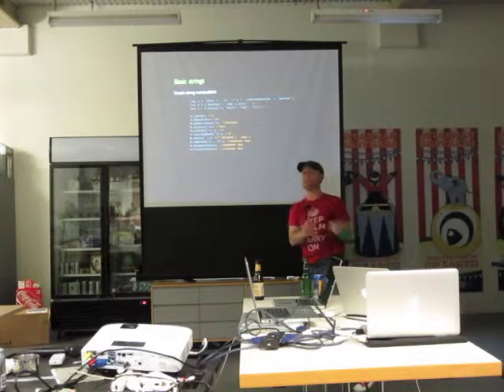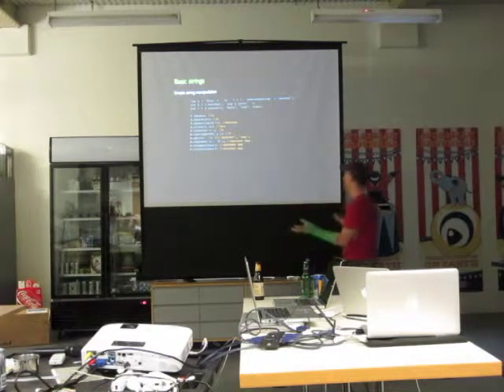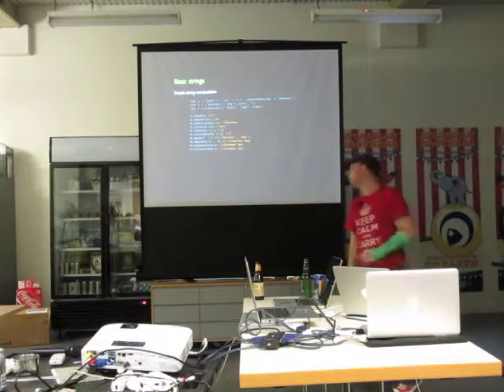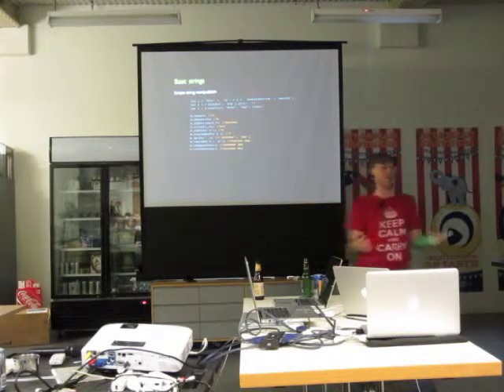"Everybody loves Strings" by Steve Haffenden at SydJS on September 21 2011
"Everybody loves Strings" by Steve Haffenden
SydJS on September 21 2011